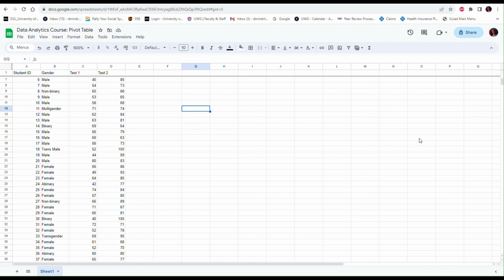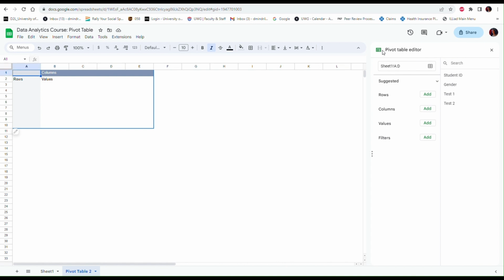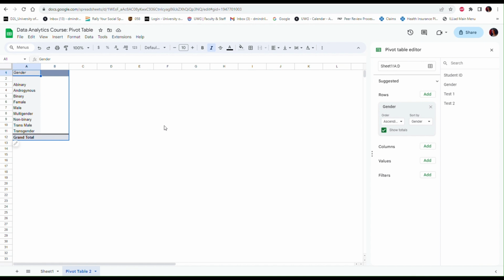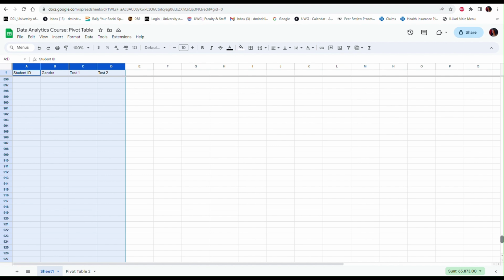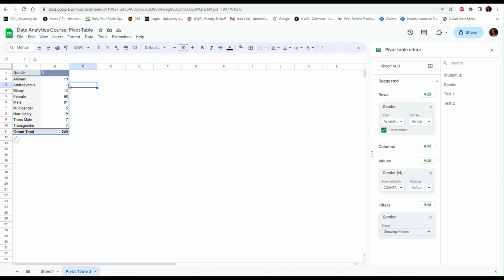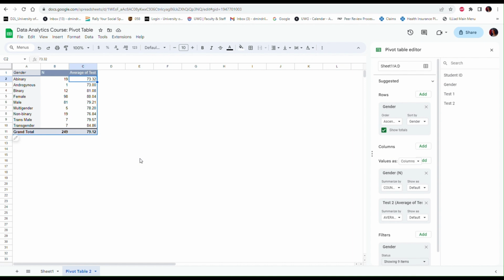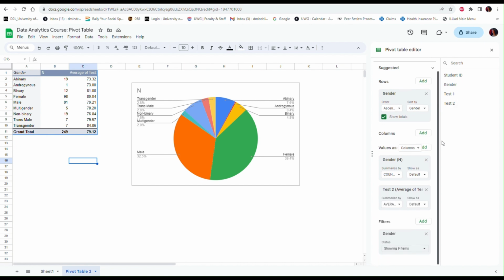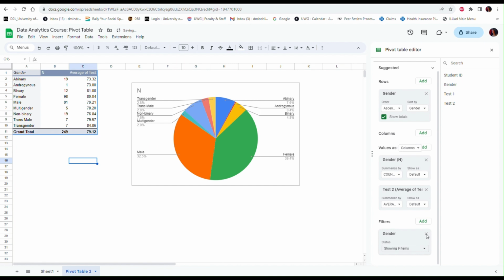Pivot Tables and Pie Charts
This tutorial shows how to create pivot tables and pie charts in Google Sheets.